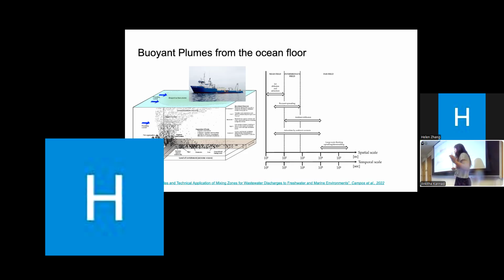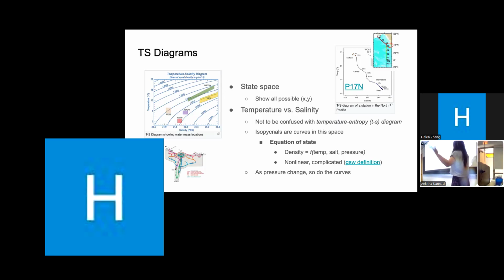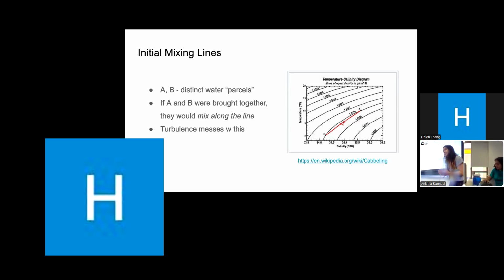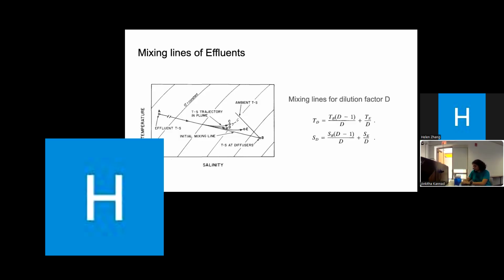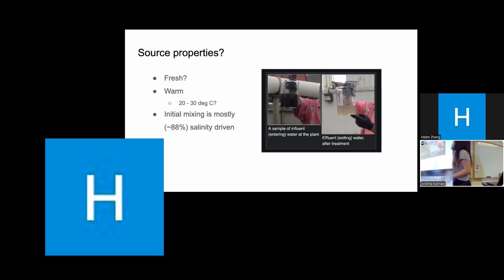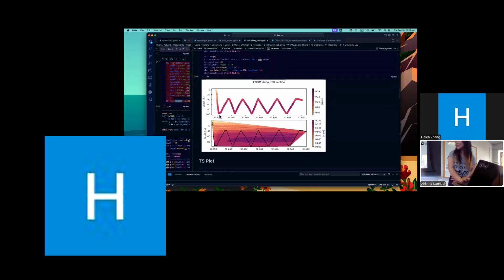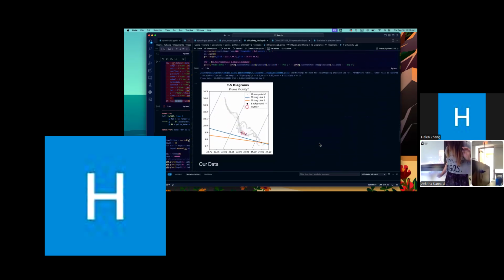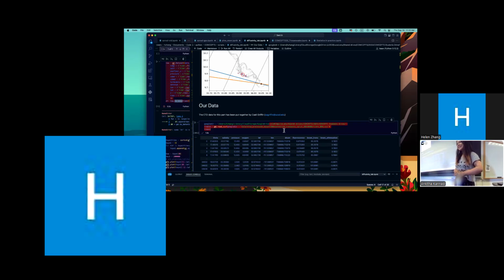COMCEPTS 2025 - Lecture 19: Diffusivities in TS space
Speaker: Helen Zhang